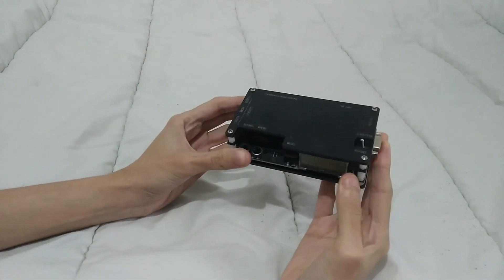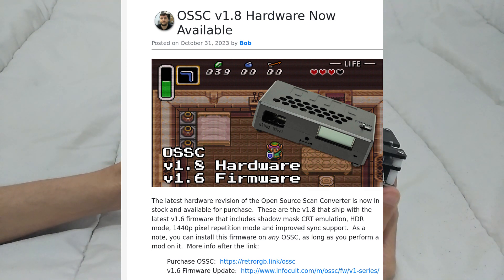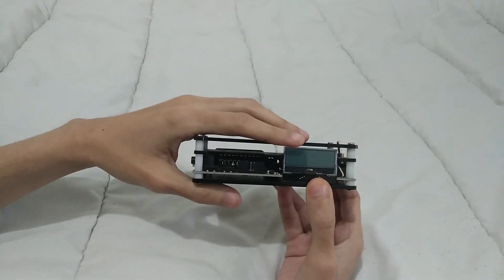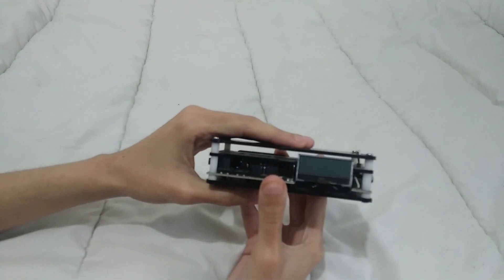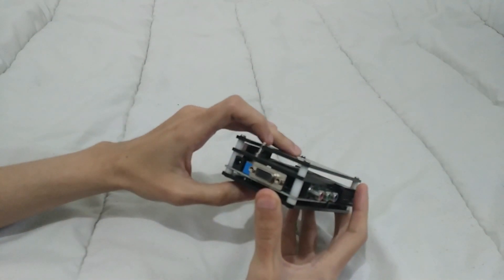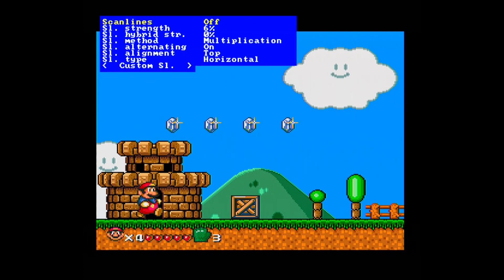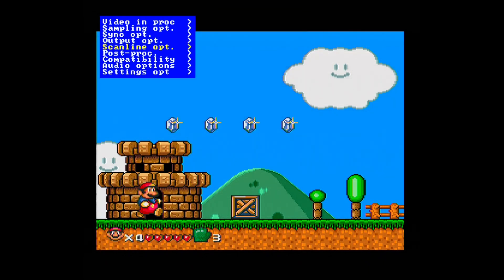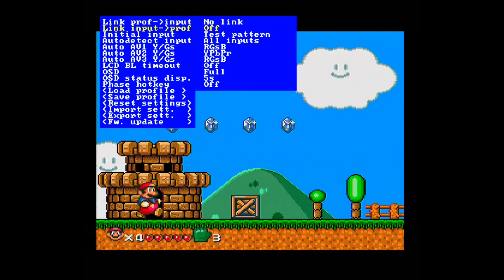New OSSC firmware on 1.6 HW revision : Quick look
I did the sync hw mod on my cheapo OSSC and was able to use the newer firmware. I'm talking about fake HDR, 1440p for 240p input sources and more.